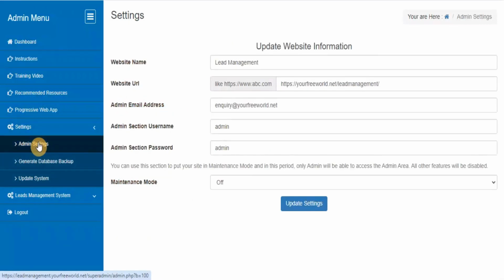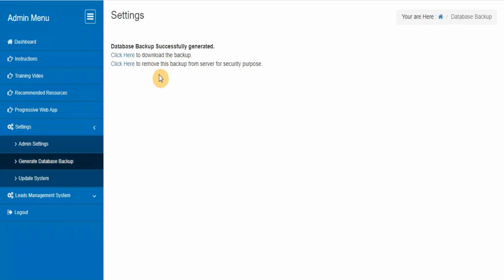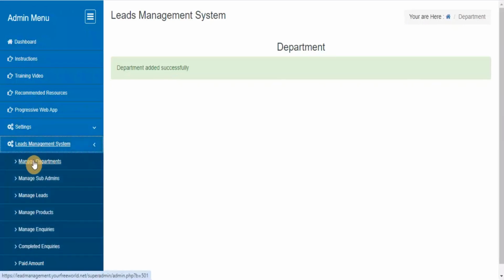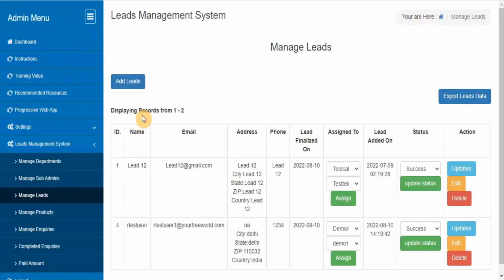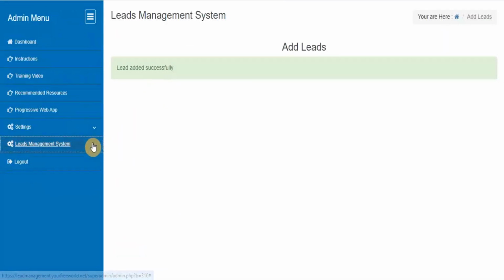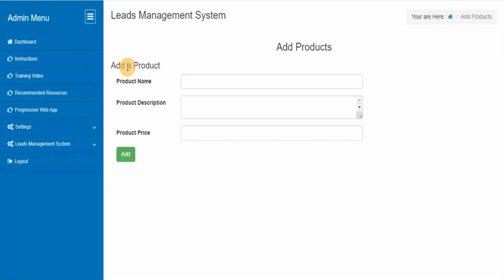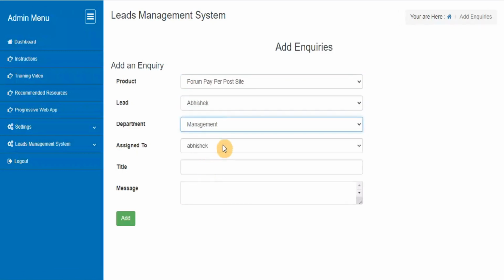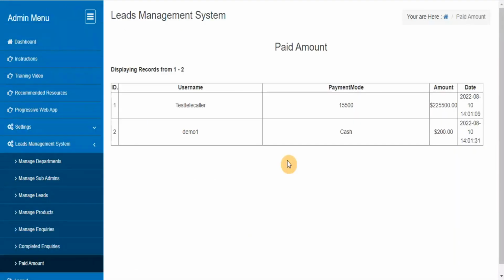Master Your Sales: Complete Admin Tutorial for Leads Management Script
Welcome to your comprehensive tutorial on navigating and maximizing the admin area of our Leads Management Script! This video is your ultimate guide to understanding all the features and functionalities that our script offers to streamline your lead management process. Perfect for both new and seasoned sales professionals looking to enhance their efficiency and sales outcomes.

In this tutorial, we will cover:

    Dashboard Overview: Get acquainted with the layout and data insights available at a glance.
    Managing Leads: Learn how to add, edit, and track leads effectively.

By the end of this video, you'll be fully equipped to utilize the Leads Management Script to its full potential, ensuring that no lead goes unnoticed and every sales opportunity is maximized.

| Thanks |